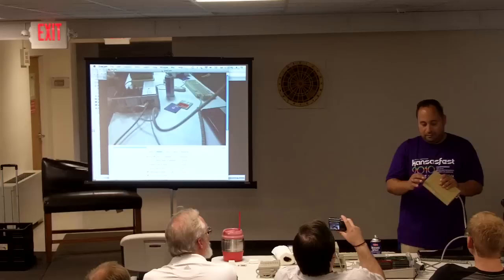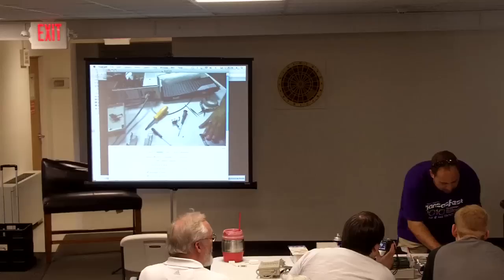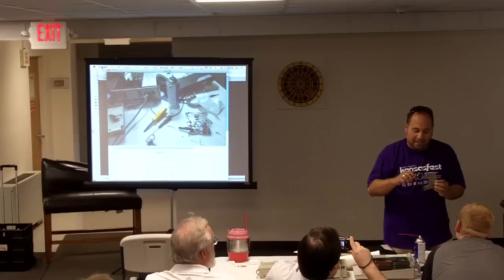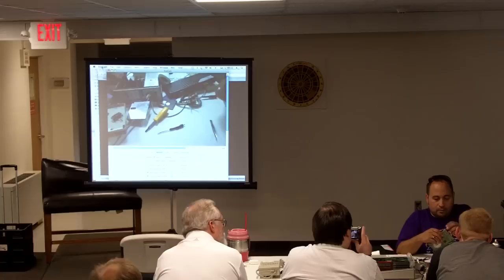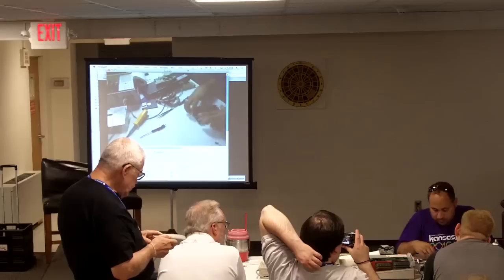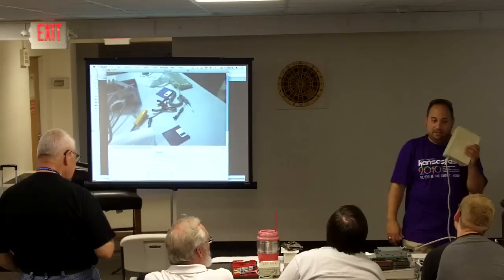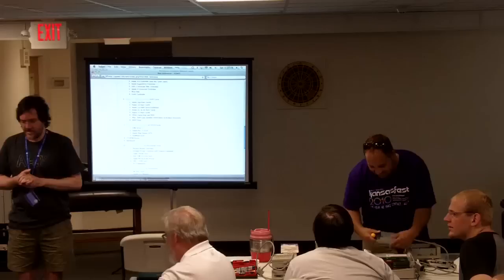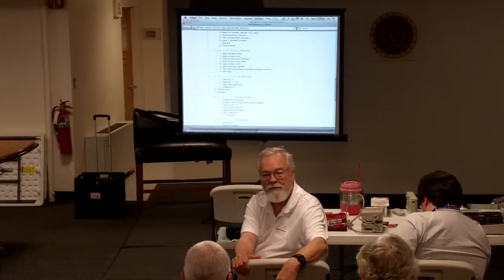Disk Drive Maintenance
Keeping those disks a-spinnin': How to make your 5.25" and 3.5" disk drives work like they never have before, and then some. Tony Diaz demonstrates how to disassemble and reassemble like a pro.